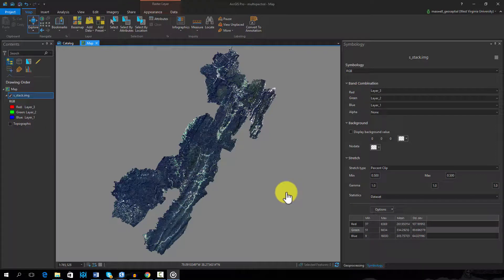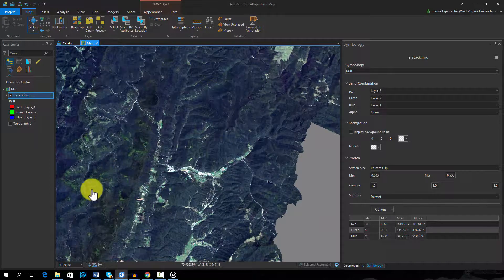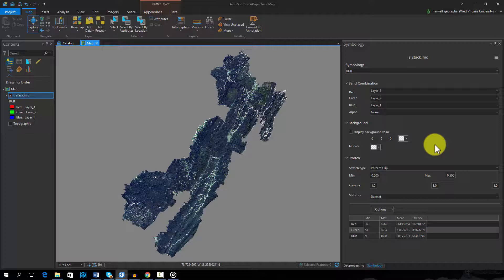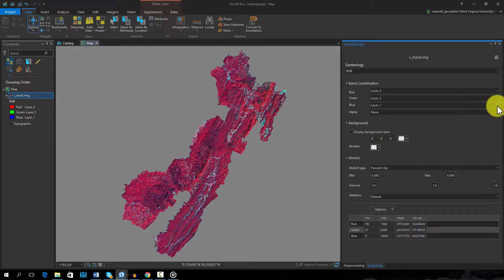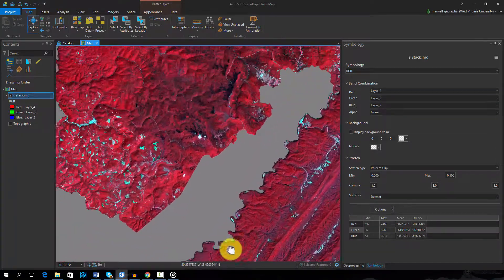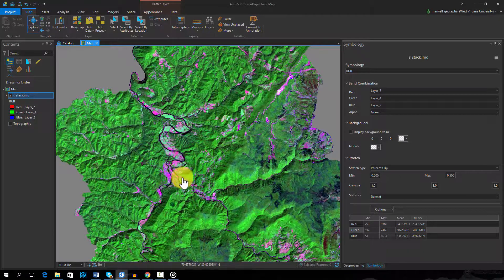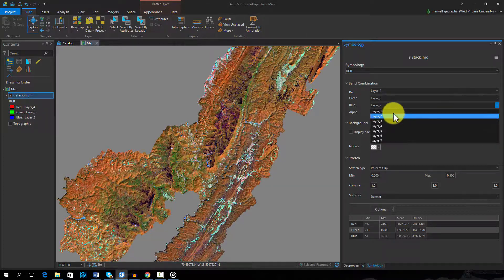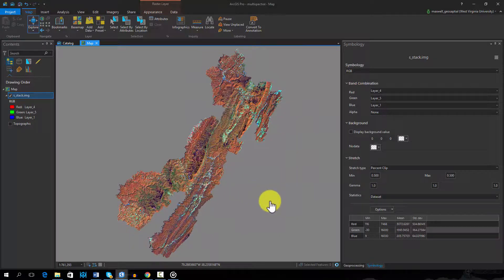Multispectral Image Band Combinations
Symbolizing multispectral data using ArcGIS.